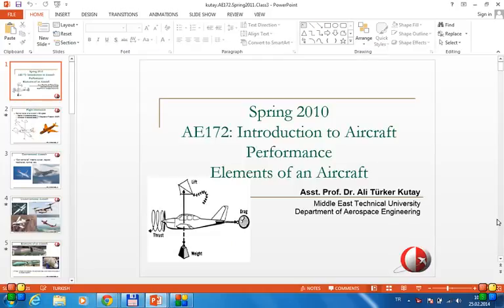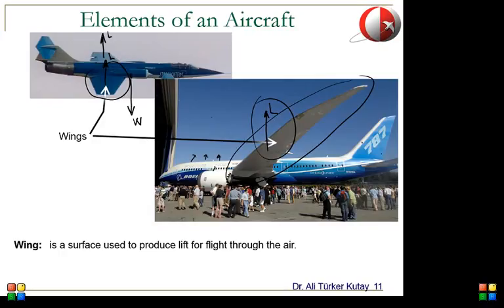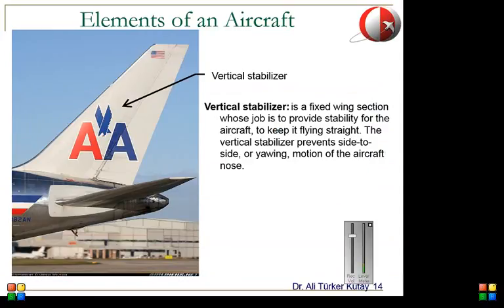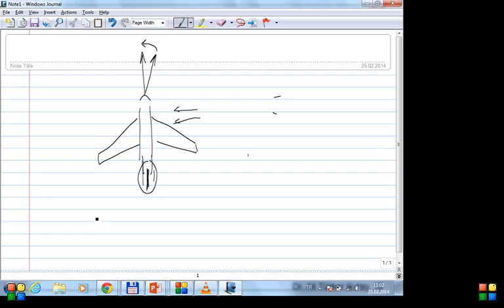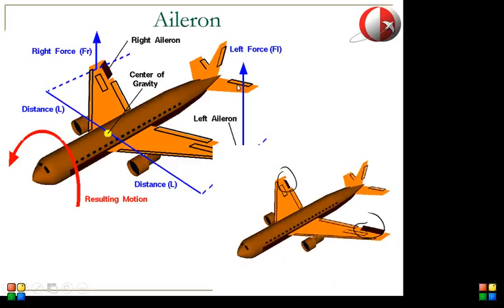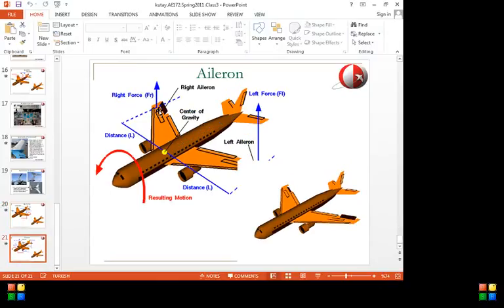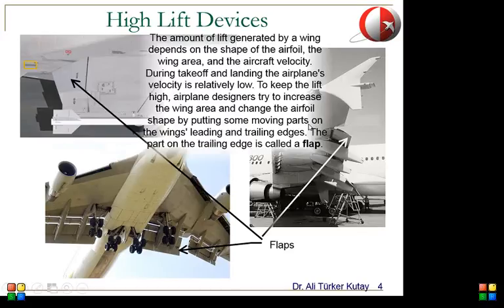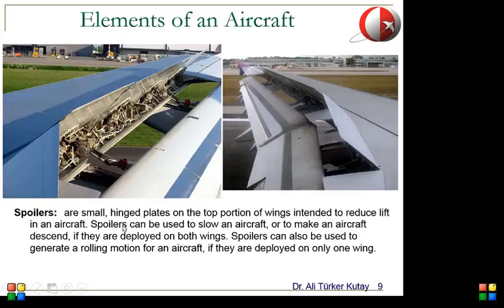AE172 Lecture 04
I continue talking about the elements of a conventional aircraft, tail surfaces, control surfaces, high lift devices, spoilers.